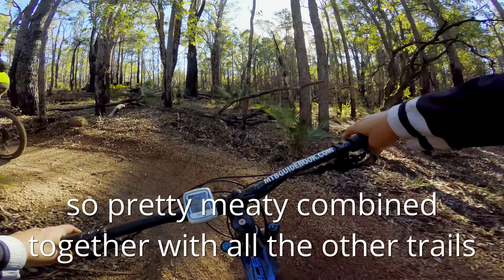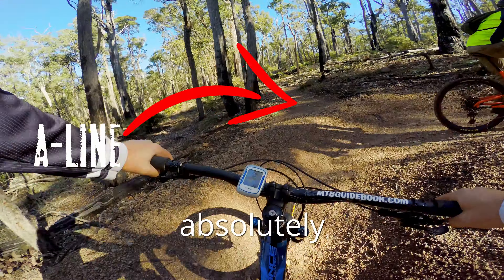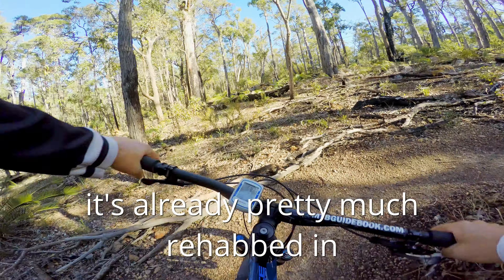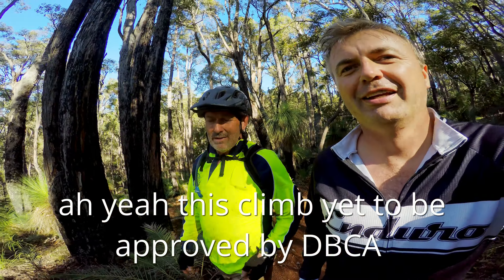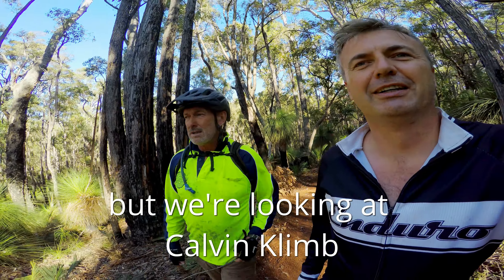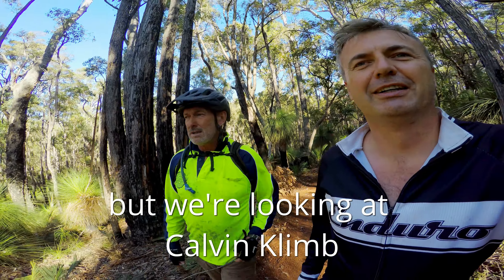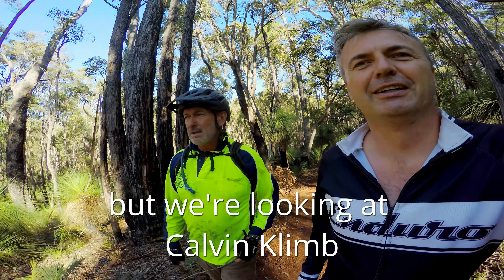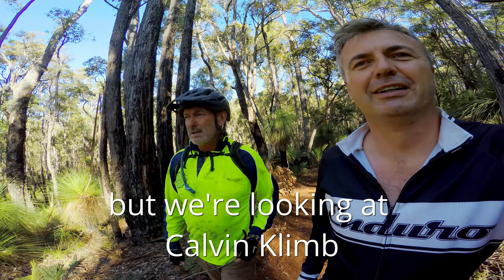WA Dwellingup Calvin Klimb 4k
Climbing trails shouldn't traumatise you like walking in on your folks "doing it" so we're glad JD employs some big boys to make the climbs as easy as possible. A blue climbing trails called Trail 15 at this point.  Please not, these trails aren't open yet.